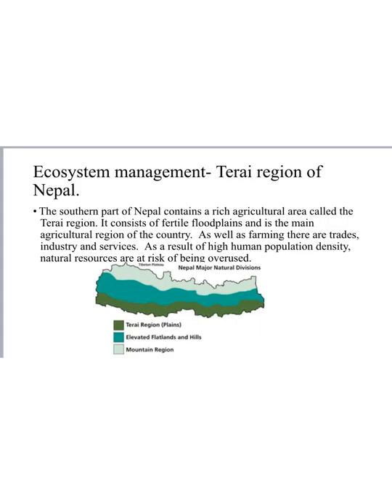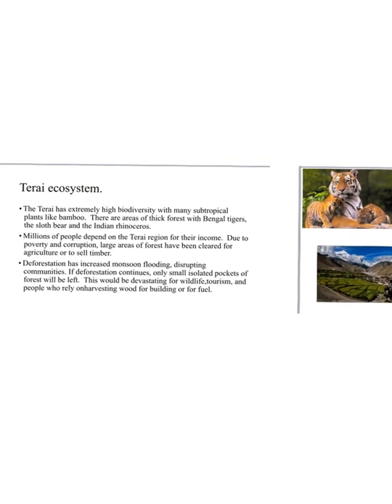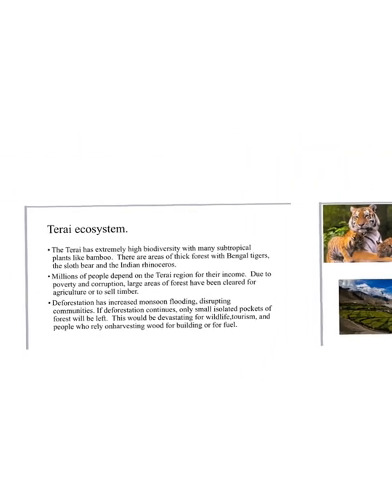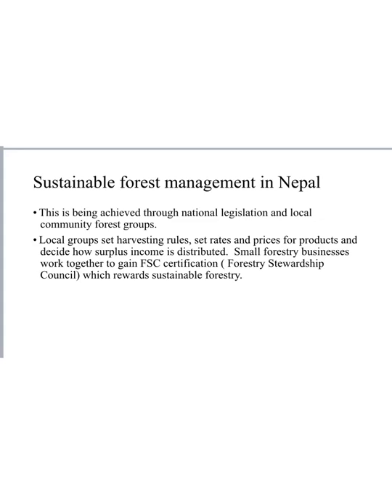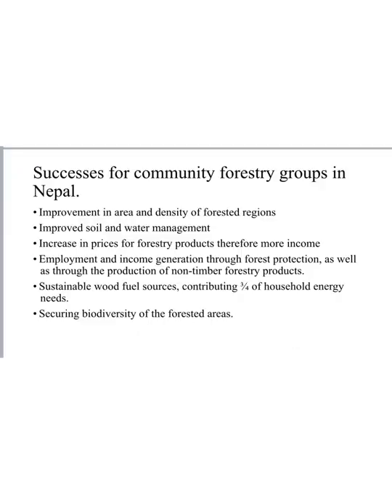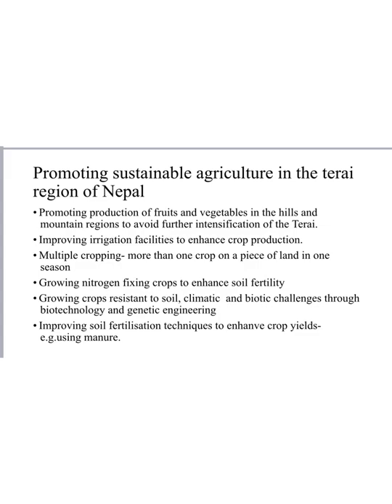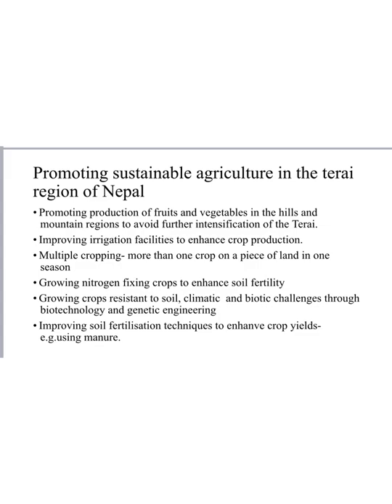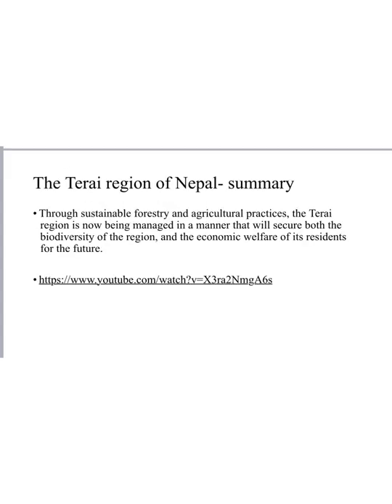A Level Biology OCR Populations and Sustainability Topic on the Terai Region of Nepal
This A Level Biology OCR Lesson is on the Terai region of Nepal